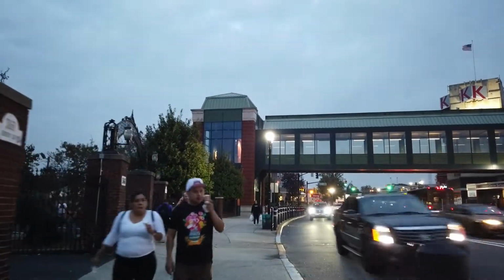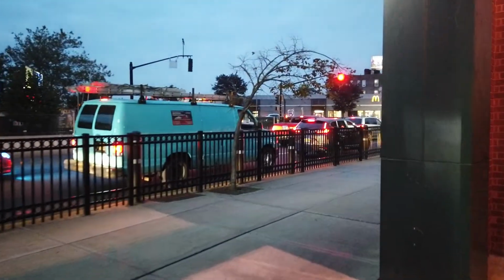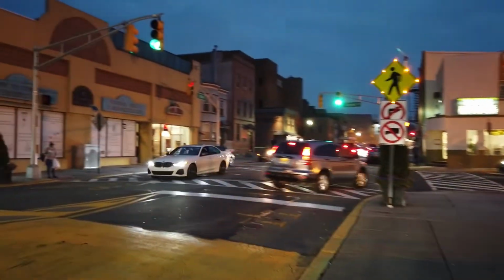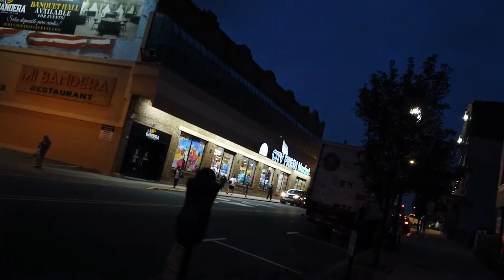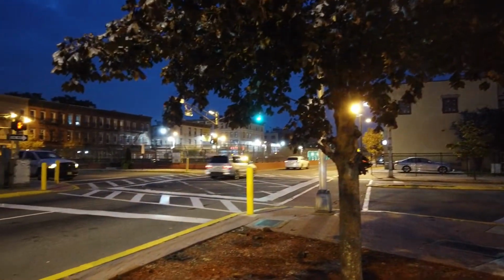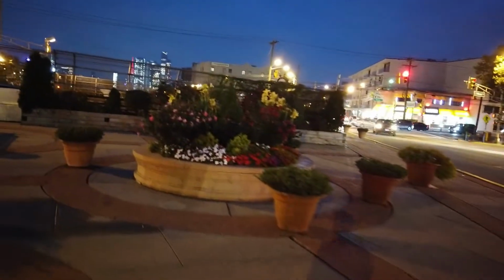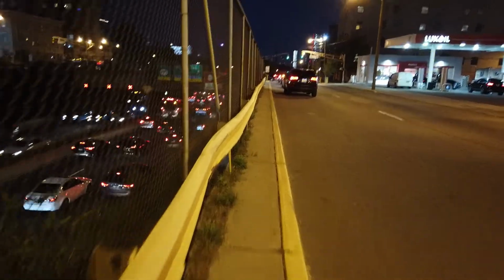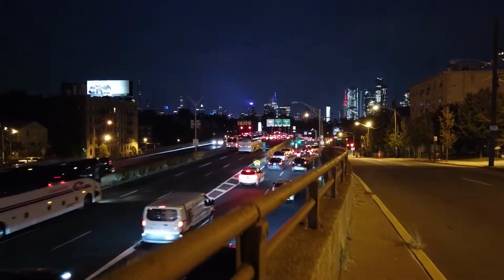Union City, NJ narrated walk tour | 32nd St and area around Route 495 from JFK Blvd to Hudson Ave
Narrated walk tour in Union City, New Jersey from North Bergen in Kennedy Blvd at 32nd Street by the border of Union City, to all the way to past Hudson Ave at 30th Street. I walked part of 31st Street too. Walk tour was recorded in the evening of Oct. 8, 2021. The walk starts in the North Bergen, NJ side of Kennedy Blvd. Once I cross JFK Blvd, am in Union City.